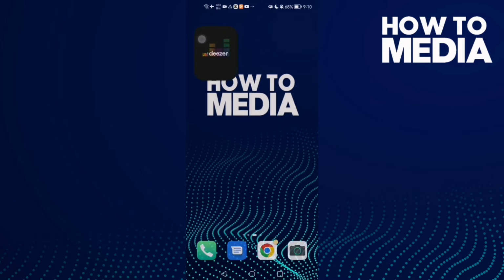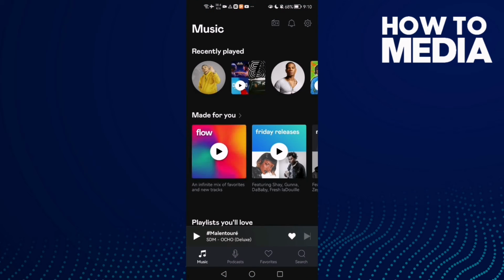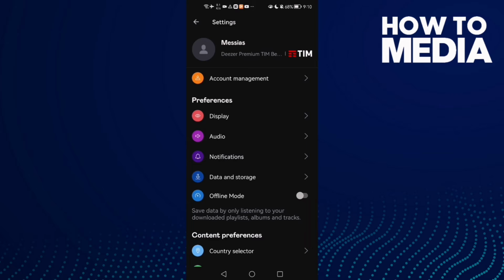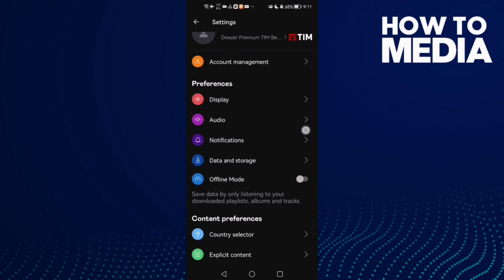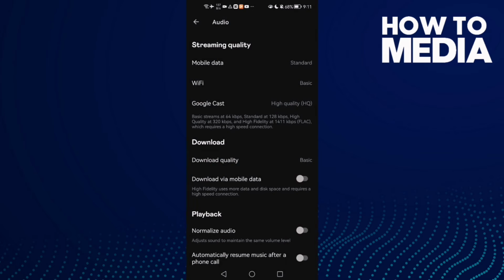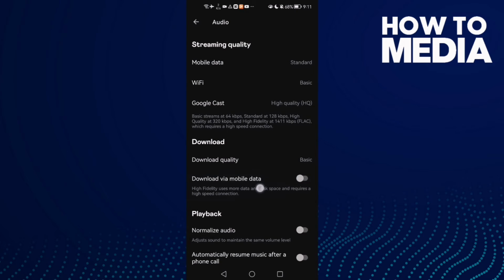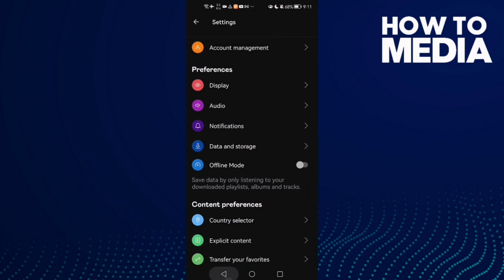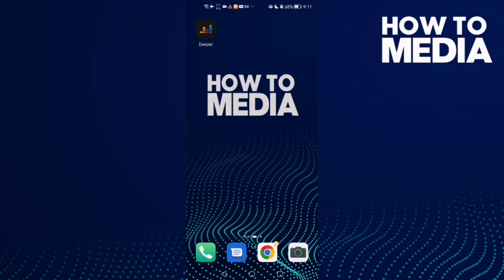How to Enable Download Via mobile Data on Deezer Mobile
in this video we discuss :